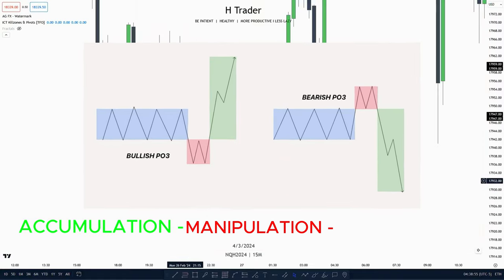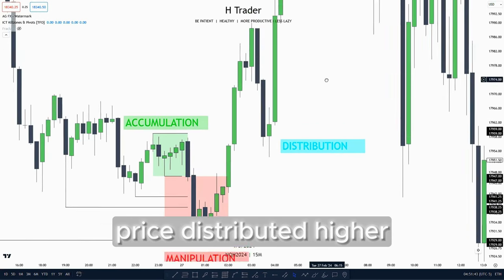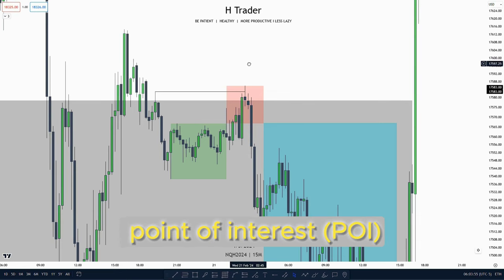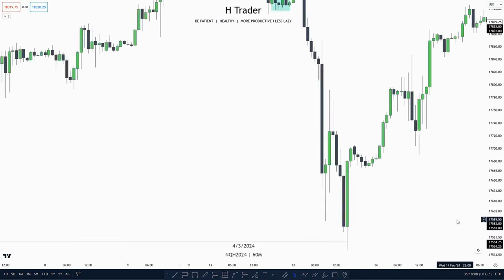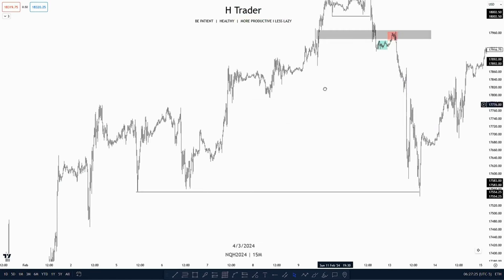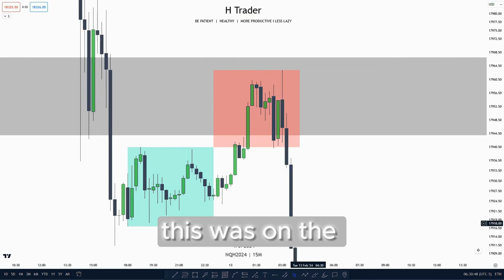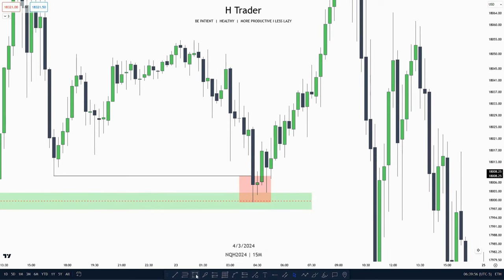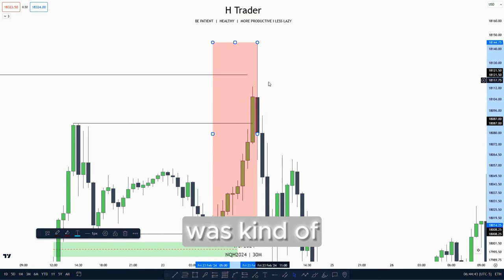ICT POWER OF 3 (AMD) IN 8 Minutes - GEMS Included